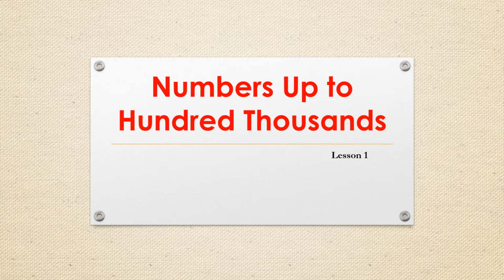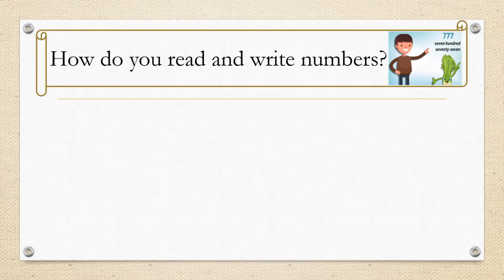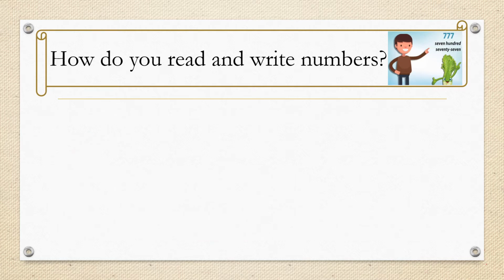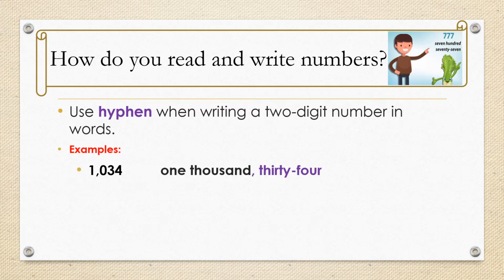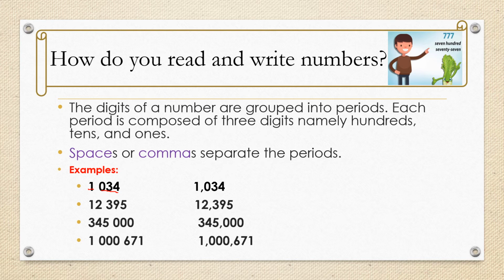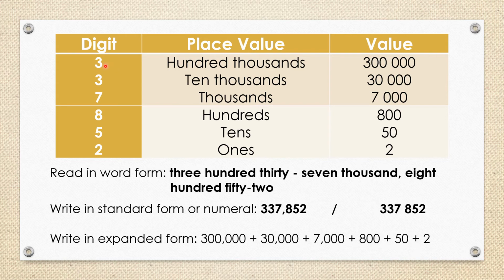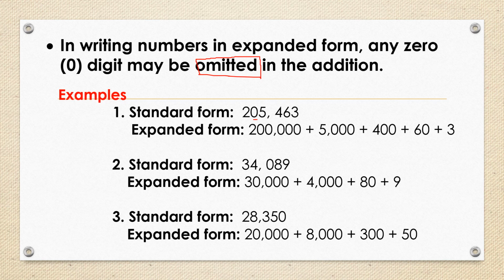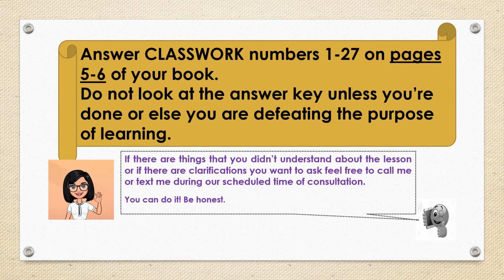Numbers Up to Hundred Thousands